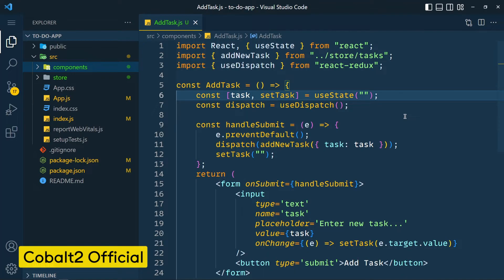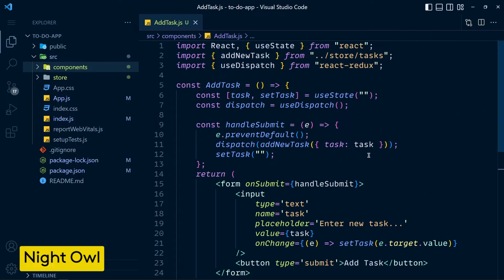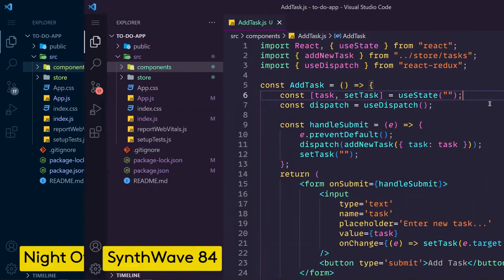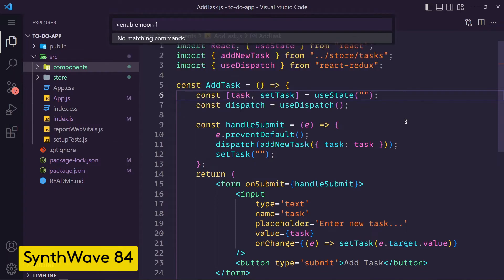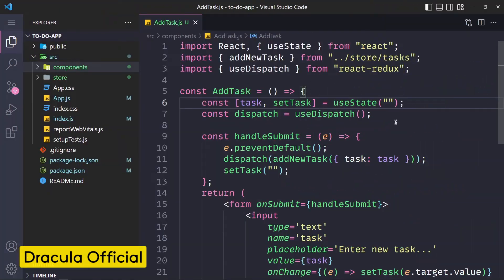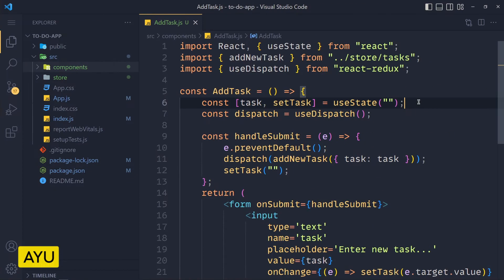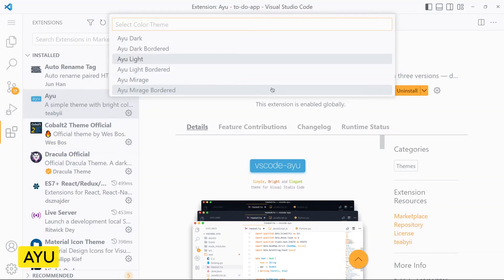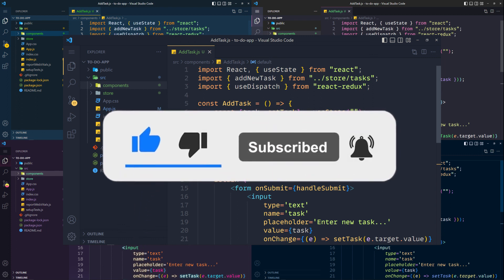5 Best VScode Theme 2023 | VScode Themes YOU Don't Know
5 BEST VSCODE themes for developers and coders. Coding become more fun when we change our coding environment. I hope you like this themes.

Theme 5 - Cobalt2 Official
Theme 4 - Night Owl
Theme 3 - SynthWave '84
Theme 2 - Dracula Official
Theme 1 - AYU